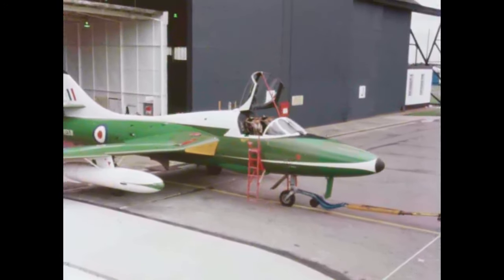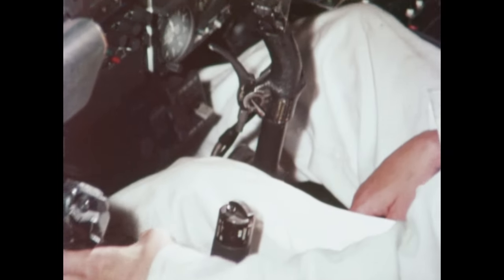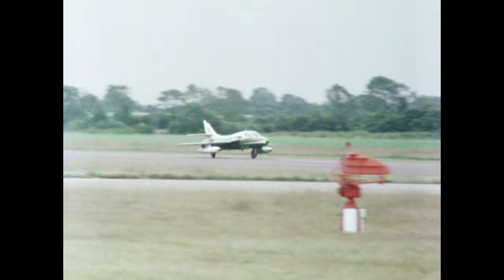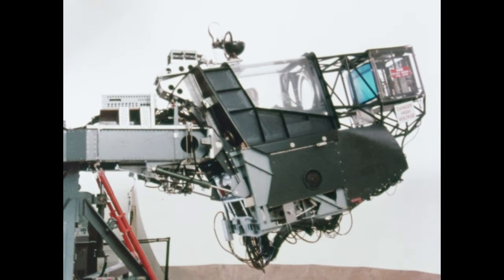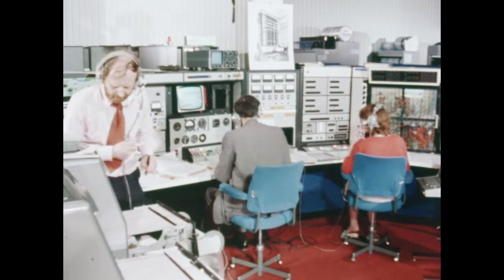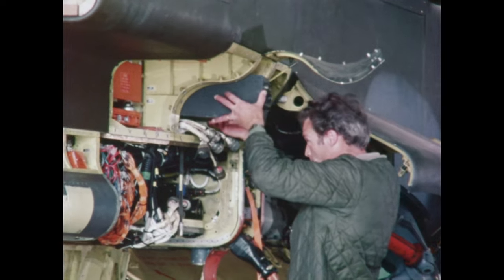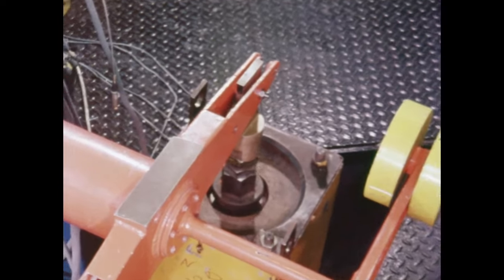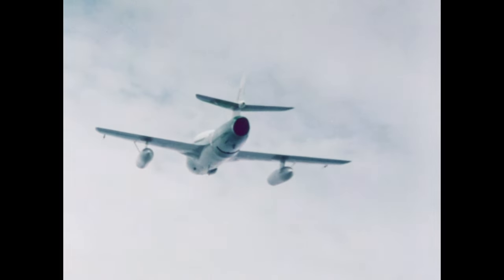Research & Development at the Royal Aircraft Establishment